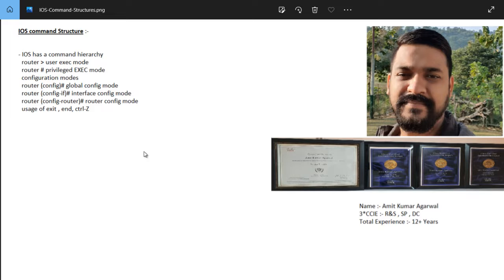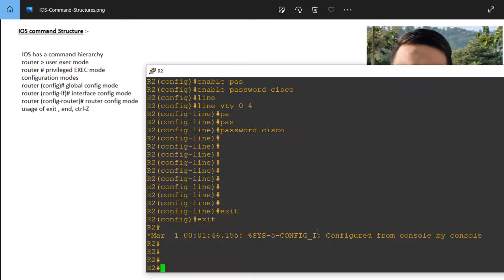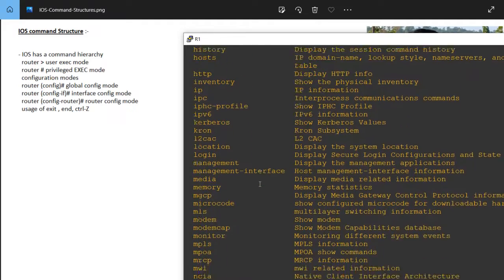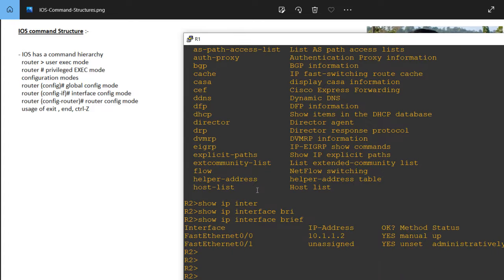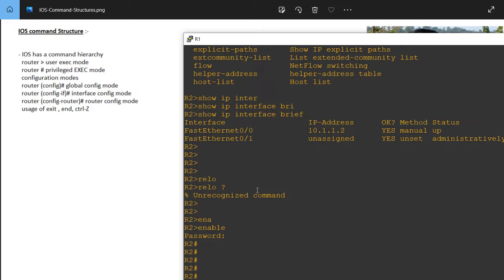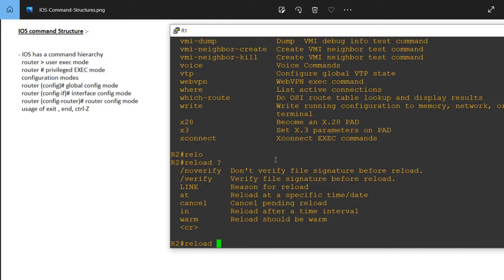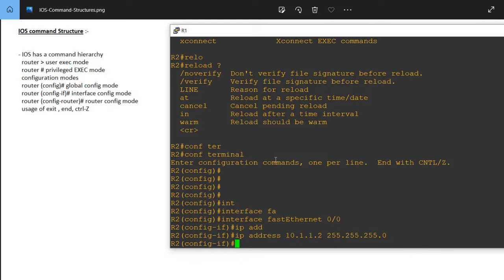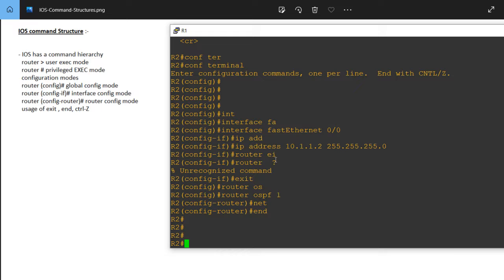Cisco IOS Command Structure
IOS-Command-Structure